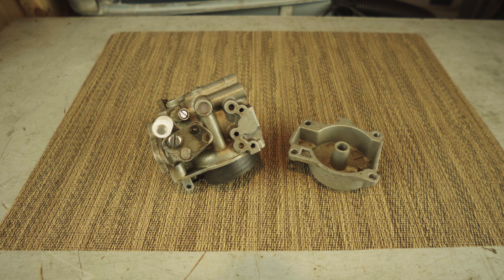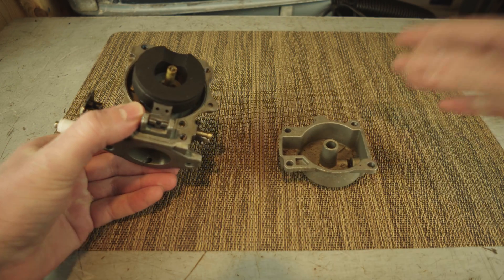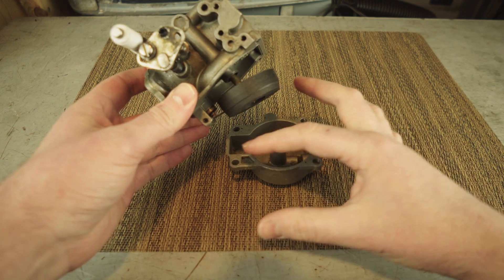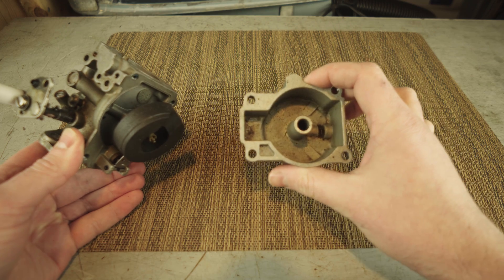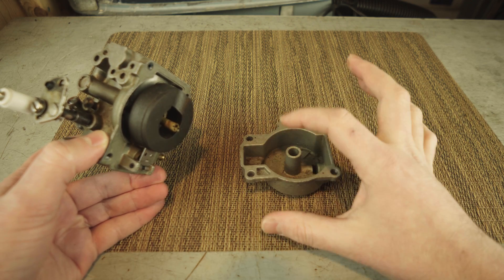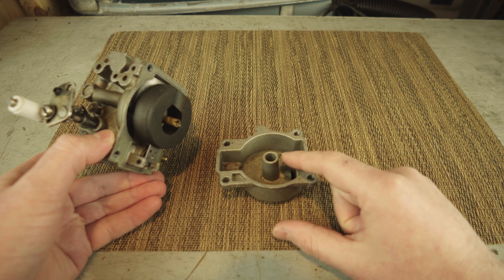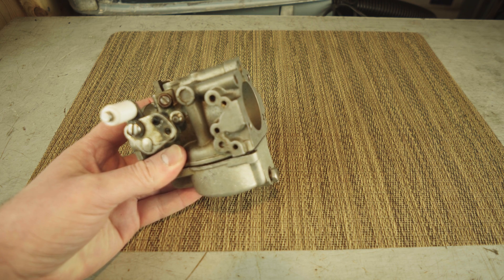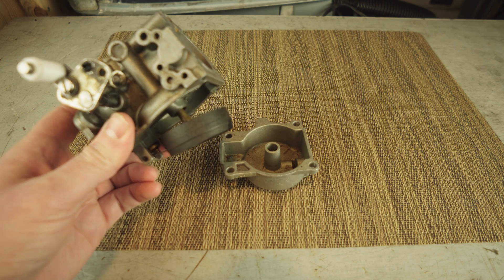Why Does Outboard Die After A Few Minutes At WOT Instead Of Immediately?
Update: One of the other #1 causes of this is poorly set fuel floats.

Understanding why the outboard dies after a minute or two instead of immediately.
Also be sure to check that the carb floats are set correctly and bounce, open close with ease.

Outboard dies after 1 min of WOT
Outboard dies at WOT